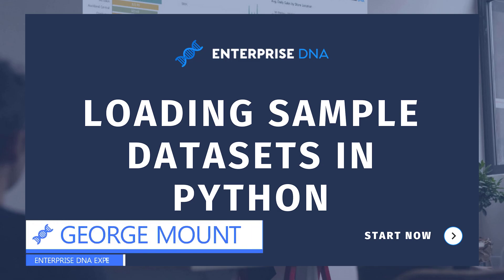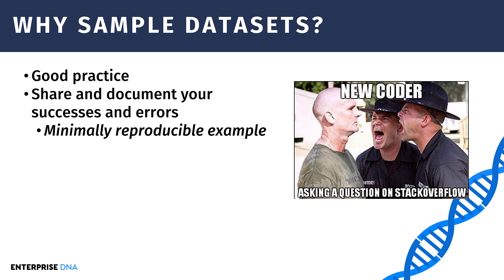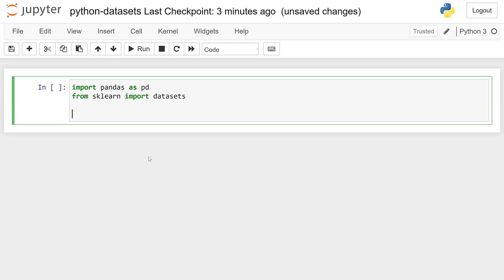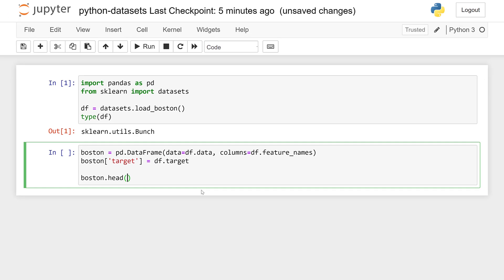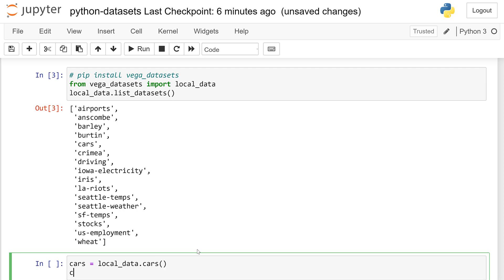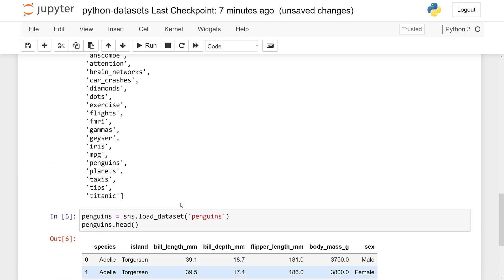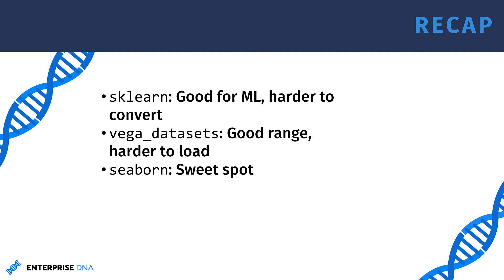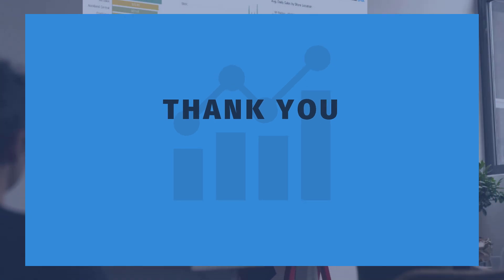How To Load Sample Datasets In Python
In this video, George will demonstrate how you can load sample datasets in Python. It may not seem as a particularly exciting topic but it’s definitely something important to learn. Sample datasets are not only good to practice on when learning new concepts, but it’s also a great way to share and document your progress to build a “minimal, reproducible example”.

Video Details
00:00 Introduction
01:46 sklearn
03:50 vega_datasets
04:59 seaborn
06:38 Recap
07:36 Resources